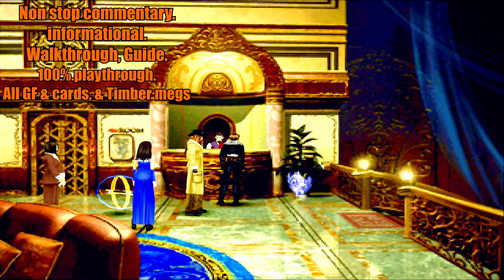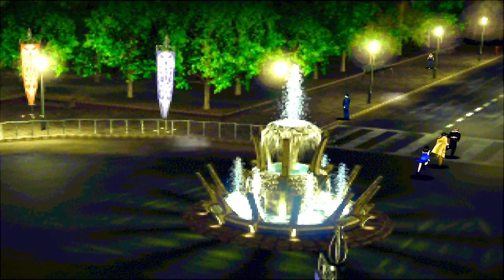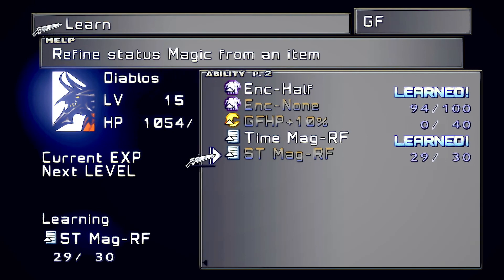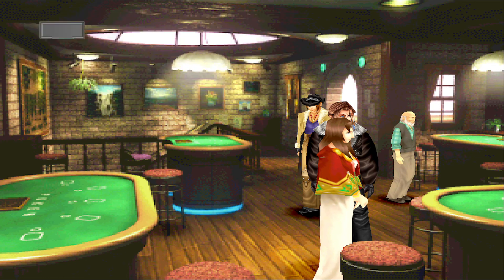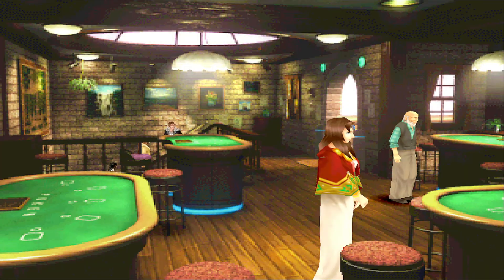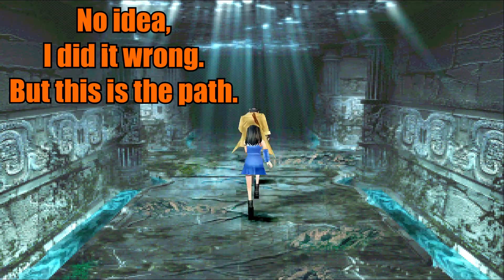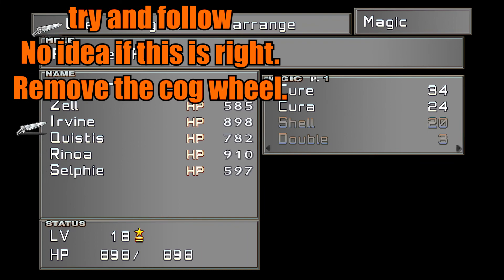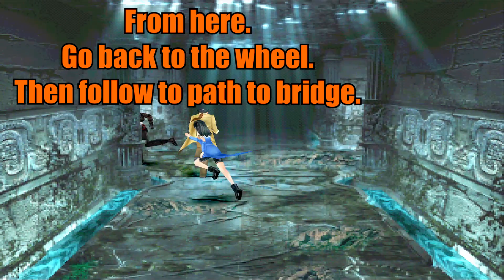Final Fantasy VIII (Part 3. 4-5) Get kiros, Caraway guard, Tomb of the Unknown King, Fight sacred,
Final Fantasy Series! List of games played and all the playlist here!

Final Fantasy II or IV - I will play the real FF II later.

Other places you can find me on.